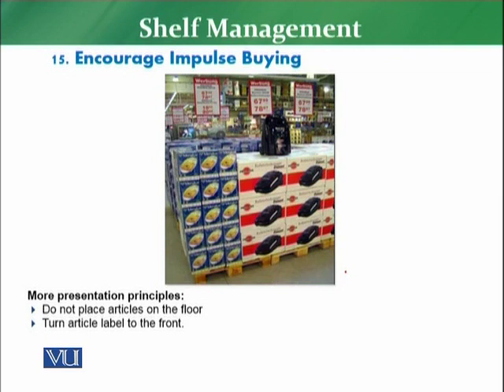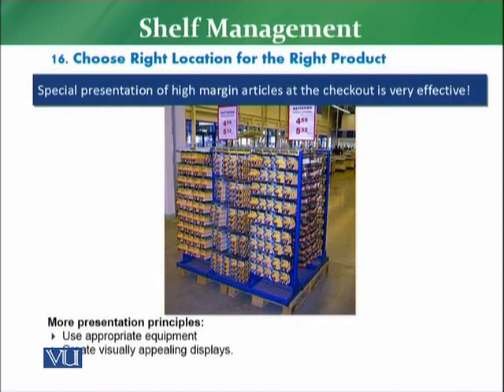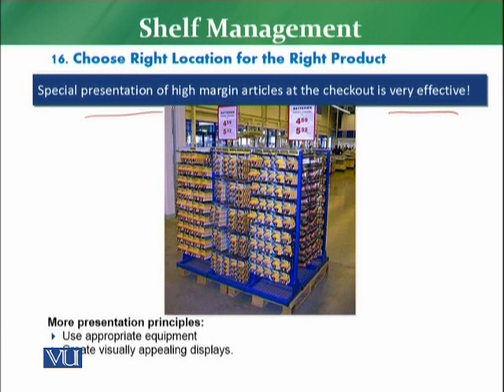Shelf Management Part 6 I Dr Yousaf Siddiqui I Retail series designed for beginners